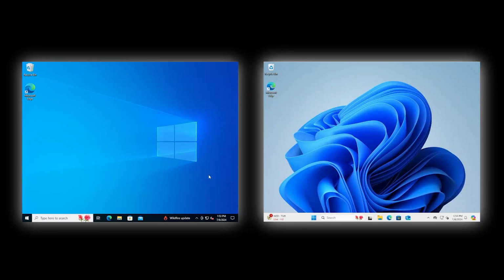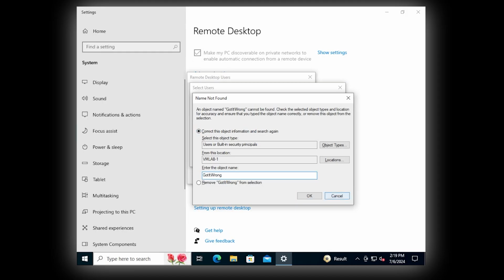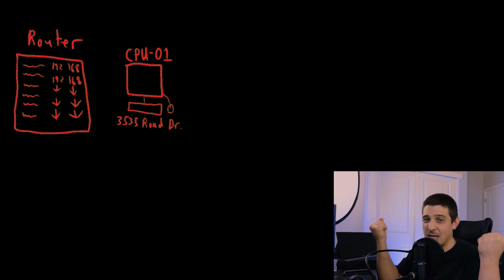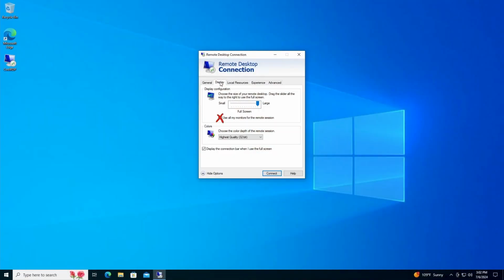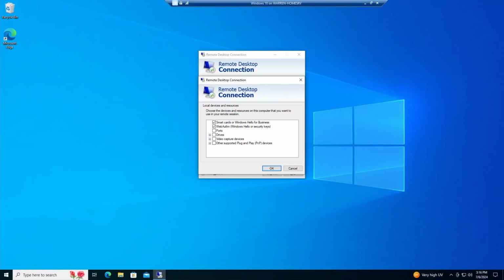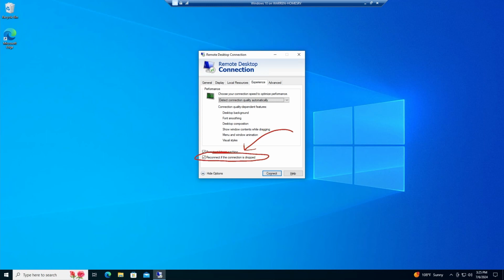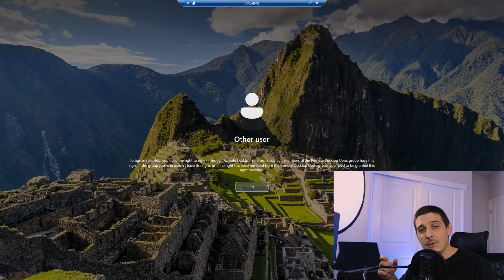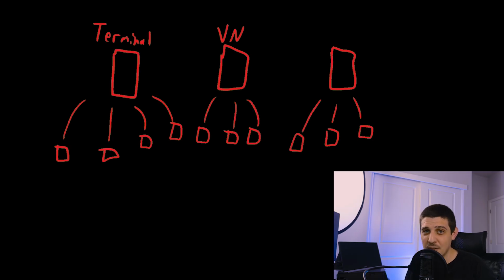Free RDP for Windows (In Depth/How To) - NEVER Get Stuck Again!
This video deep dives into the built-in Free RDP solution for Windows Pro. It also offers a Free RDP alternative for non-Windows Pro users, which can be found linked below. Windows Remote Desktop Protocol (RDP) has a lot of options not generally coverd in other videos. Here we go in depth into the management, errors, and features of this free solution for Microsoft Windows remote access.

👉Camera (iPhone)
👉2 TB SSD (Camera Storage)
👉Mobile Monitor (Camera Monitoring)
👉Roku (Screen Cast for Camera Monitoring)
👉Microphone (AT2020)
👉Dell G5 (Laptop)
👉Drawing Pad

TimeStamps:
0:00 What is Windows RDP
0:20 Prerequisites for Windows RDP
1:35 How to Check Windows Version
2:10 How to Enable RDP
3:45 How to give users RDP access
4:50 Setting computer power settings
5:48 "Remote Desktop Cannot Find The Computer" Error
6:38 DNS and DHCP
8:19 RDP Settings (General)
9:13 RDP Settings (Display)
10:45 RDP Settings (Local Resources)
14:22 RDP Settings (Experience)
15:43 RDP Settings (Advanced)
17:20 "To sign in remotely, you need the right to sign in through Remote Desktop Services"
19:06 Signing into RDP (Plus Nuances)